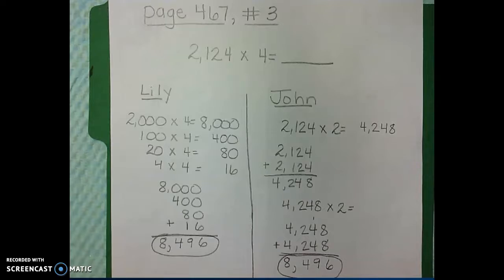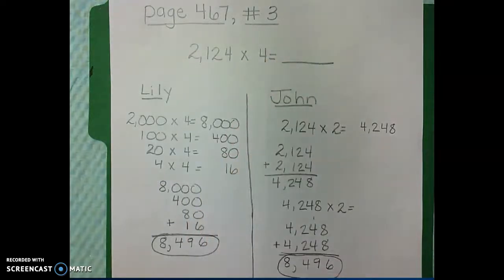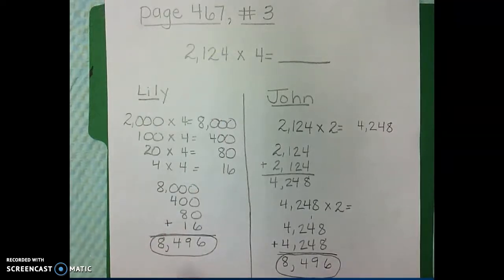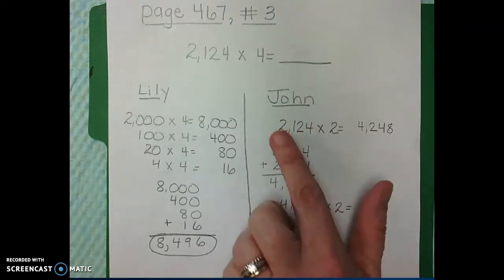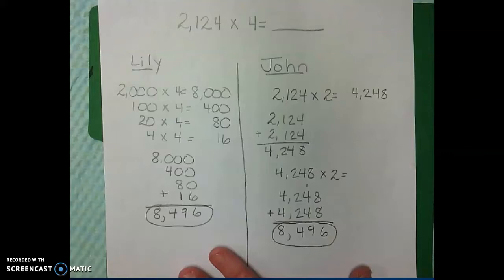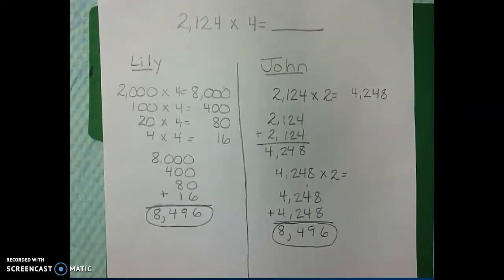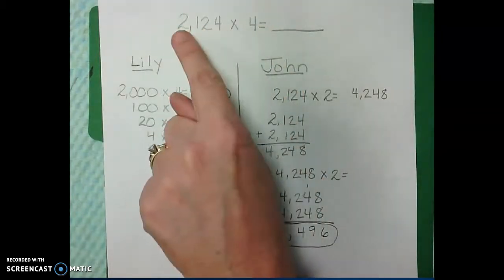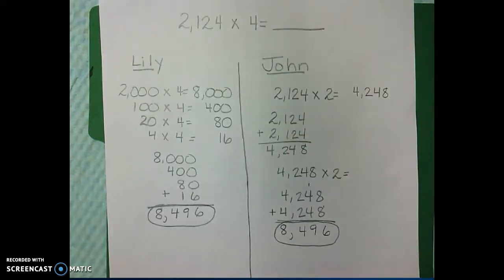7.2.4_Multiplying_4-Digit_Numbers_by_1-Digit_Numbers_Discussion